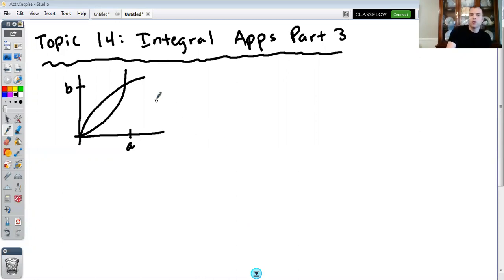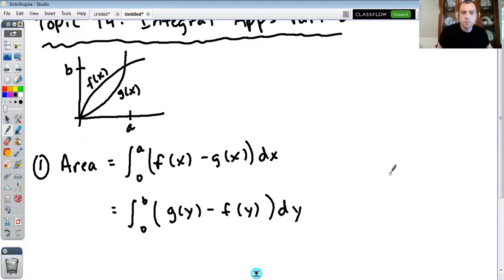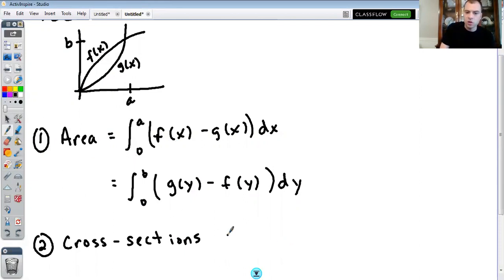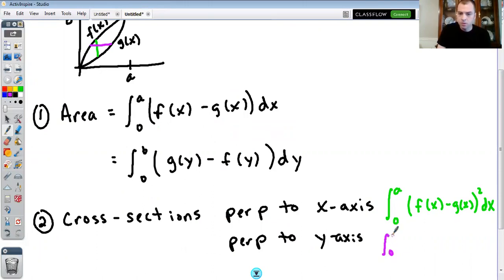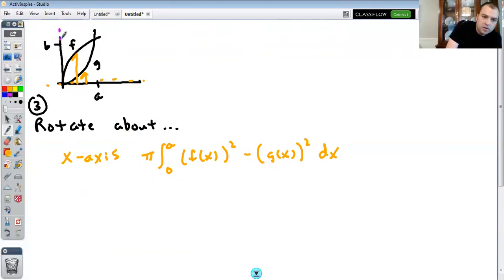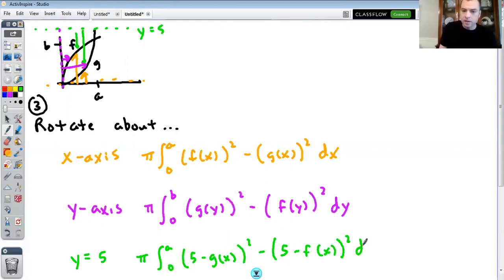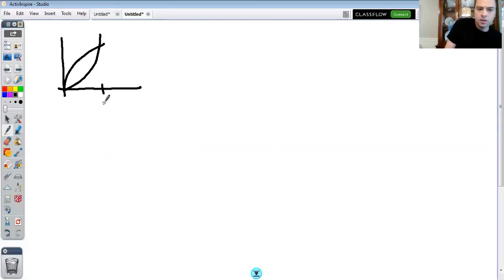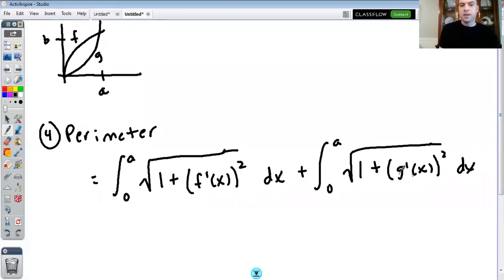AP Review 14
Integral Apps Part 3 - Area, Vol, Perimeter